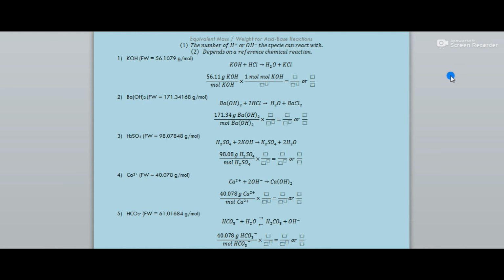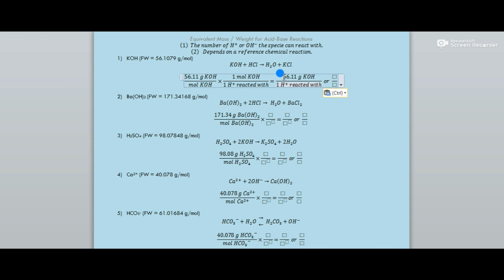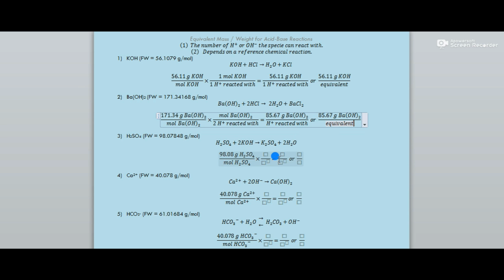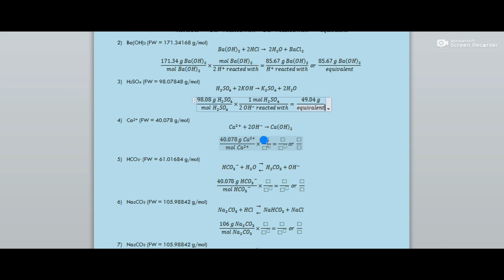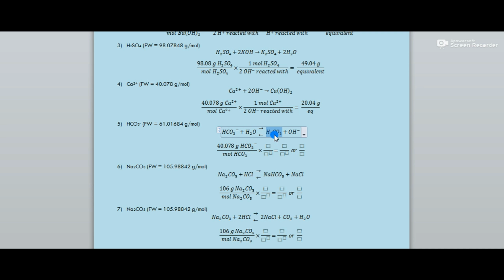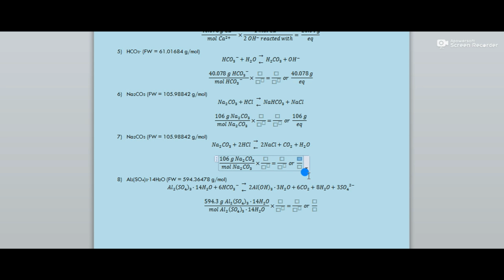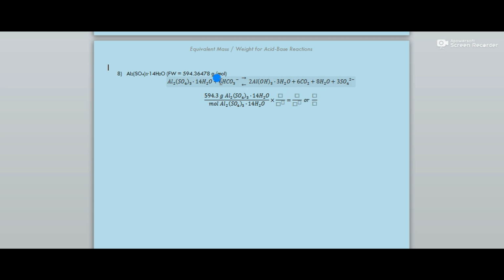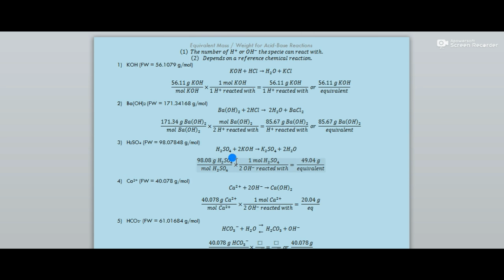Equivalent Weight for Acid-Base Reactions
This video shows sample problems on how to obtain the equivalent weight of substances involved in acid-base reactions.

Background Musics:
(1) Mr Miyagi - Blue Wednesday
(2) Ice Tea - Not The King
(3) Over N Over - Not The King
(4) Sweet Berry Wine - Blue Wednesday